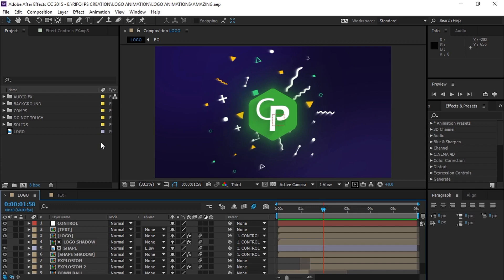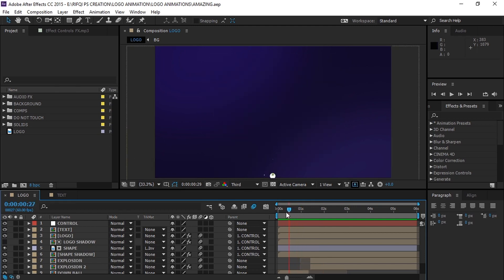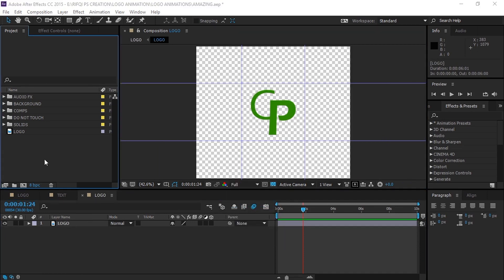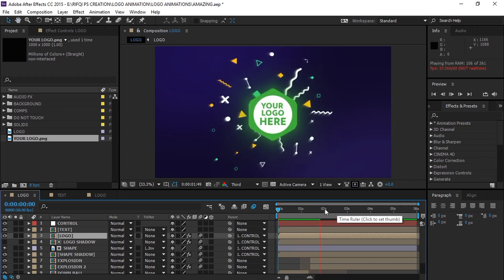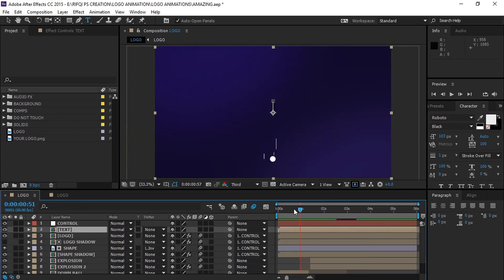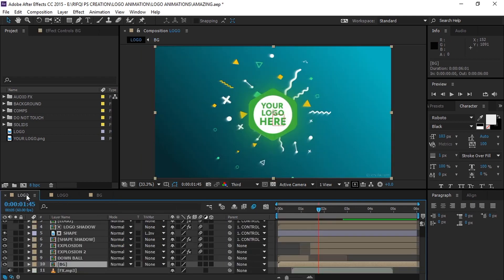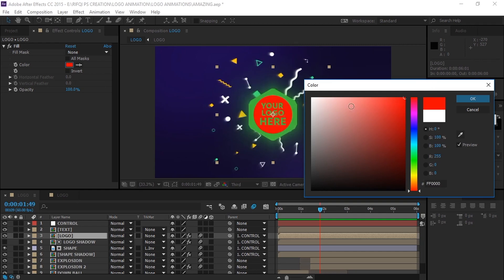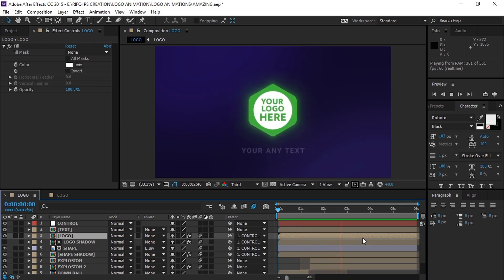After Effects Logo Animation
Hi Hello There!

Hope you guys doing awesome.

its been a while since we started our channel. And we are over 1000 members. Thank you so much for your support. Means the most to me.

Download Them And Have Fun.

creative pixelz'z
creative pixel z'z
logo animation in after effects
after effects logo animation template free
logo reveal tutorial
ogo reveal tutorial after effects
logo animation in after effects tutorial
ae template download
free ae template download
after effects template
after effects template tutorial
after effects
creative
ae